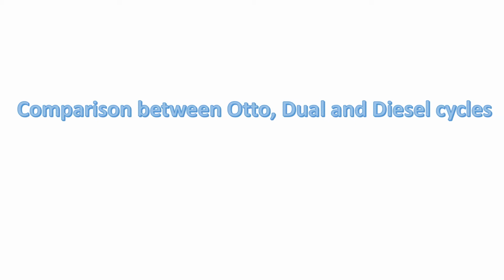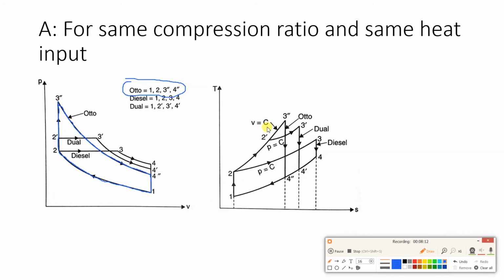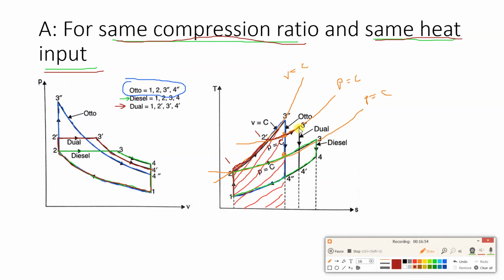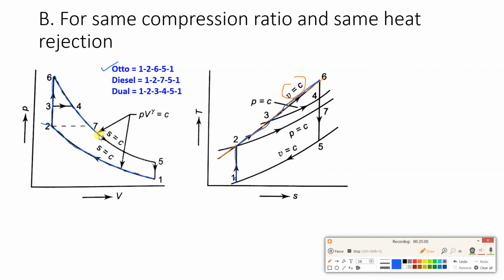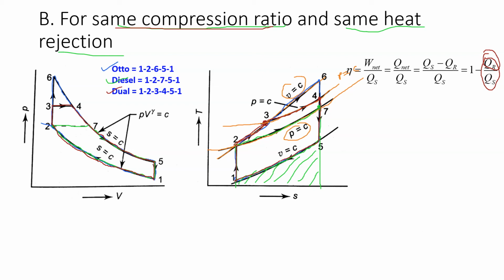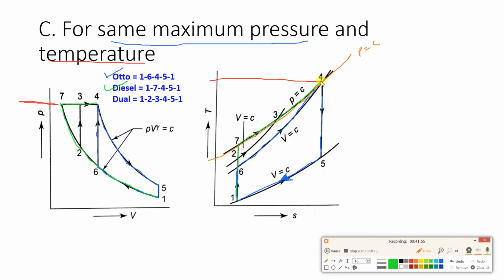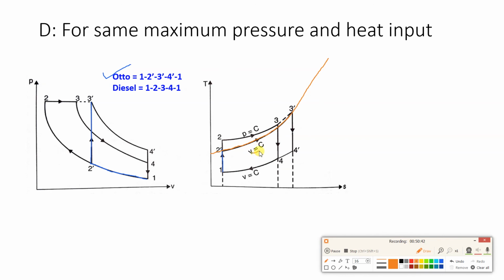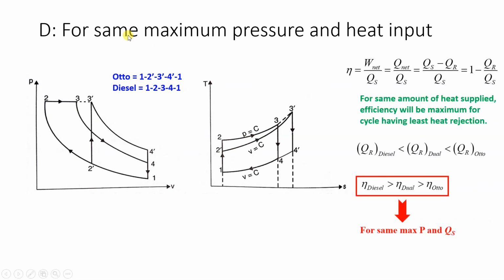Lec 39 Comparison between Otto, Dual and Diesel cycles.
Comparison between Otto, Dual and Diesel cycles.